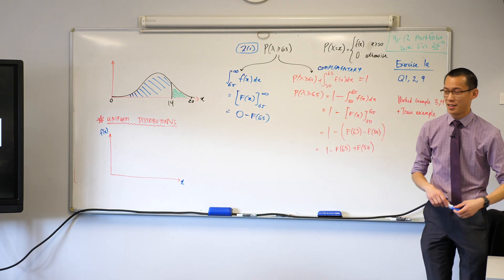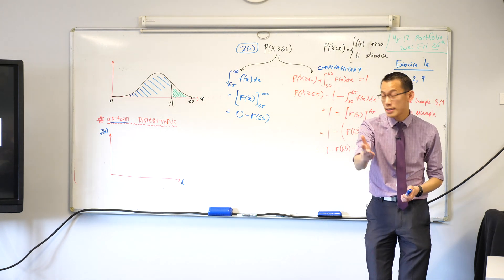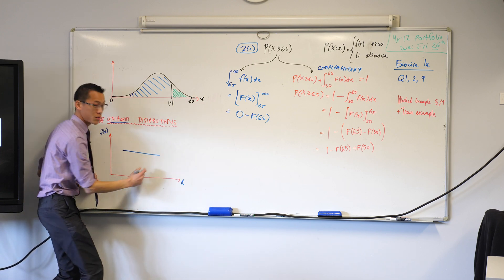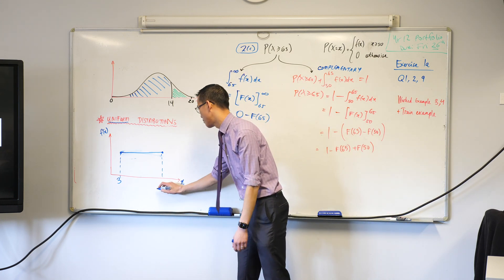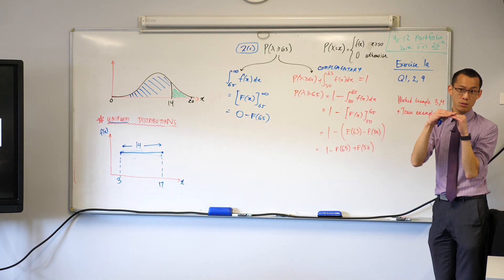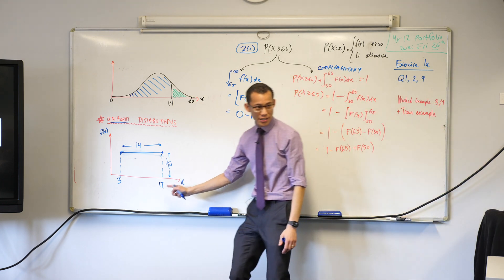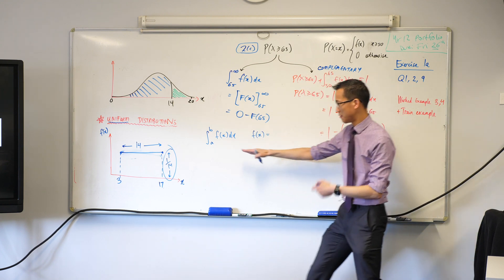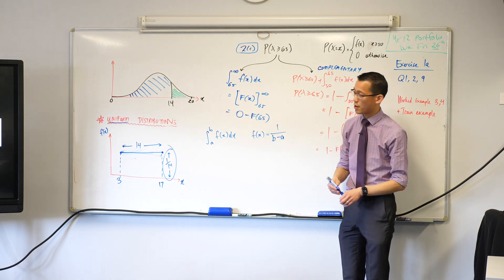Probability Density Functions (7 of 7: Uniform distributions)